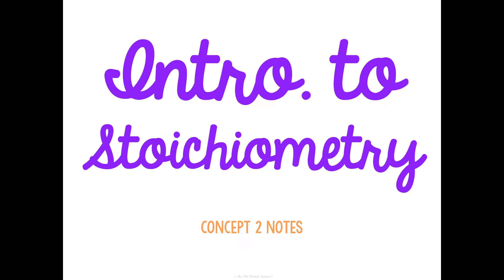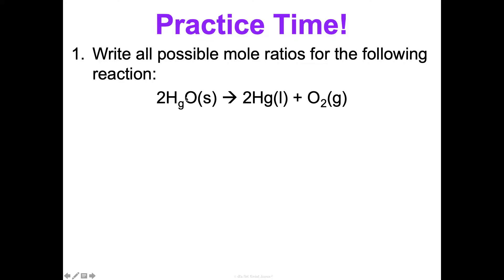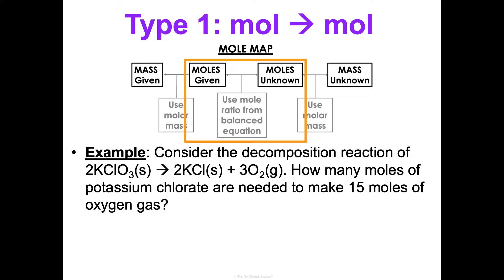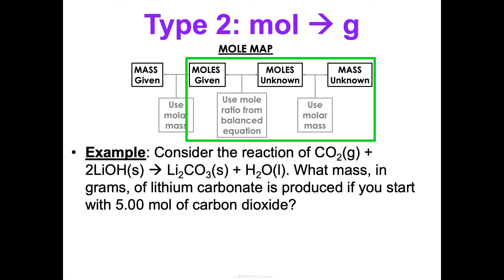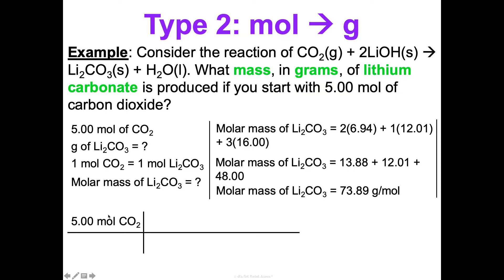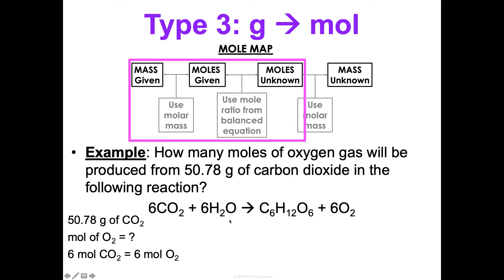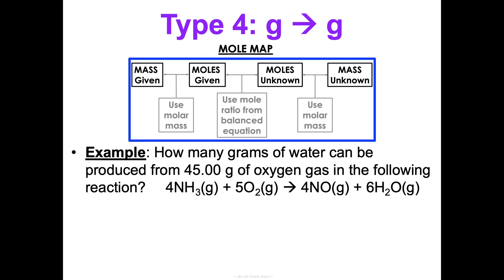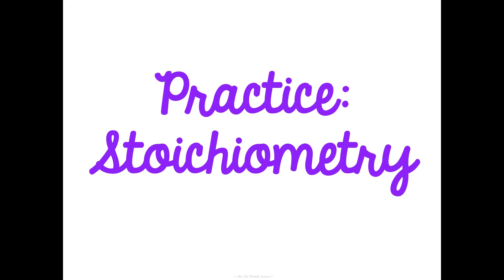Unit 6 Stoichiometry Concept 2 Notes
It's Not Rocket Science chemistry curriculum Unit 6 Stoichiometry Concept 2 Intro. to Stoichiometry Notes